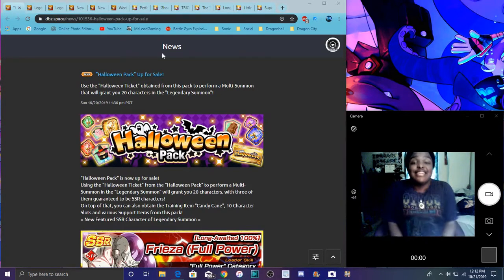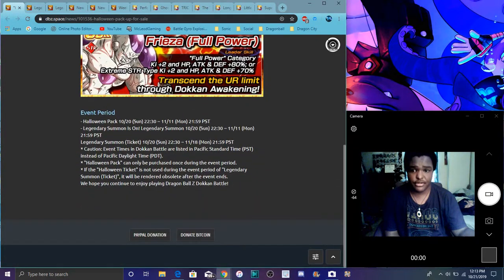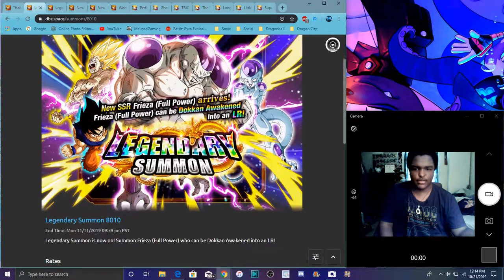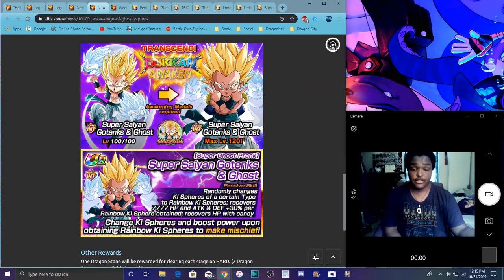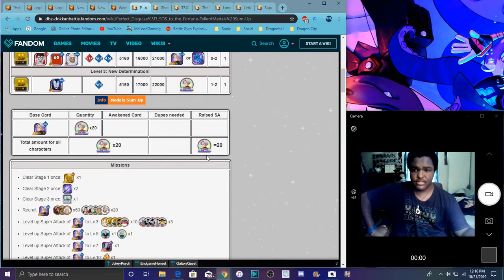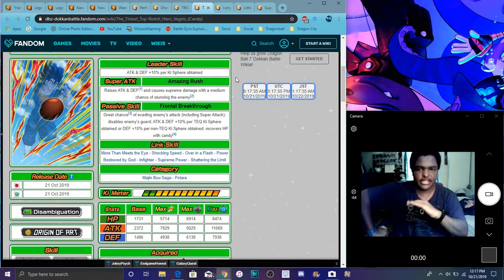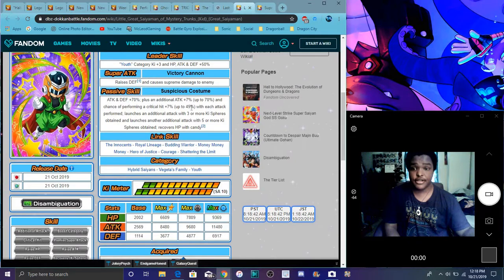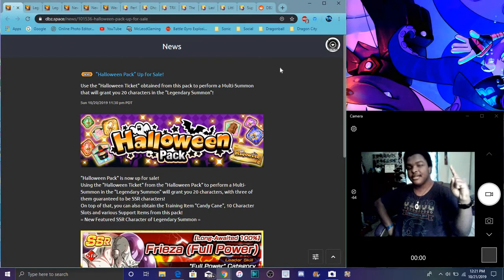THE EVENTS ARE LIVE LR FRIEZA BANNER HALLOWEEN PACK & MORE All Info DBZ Dokkan Battle